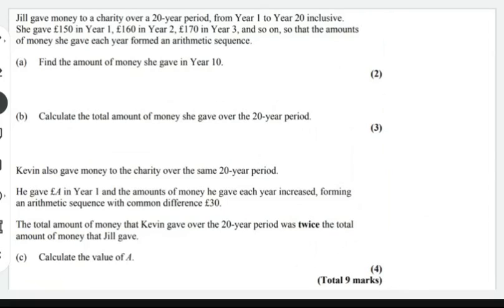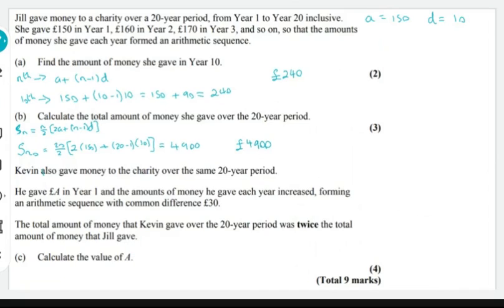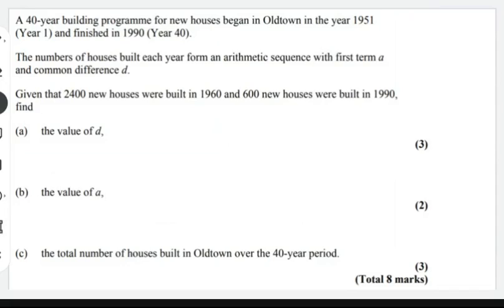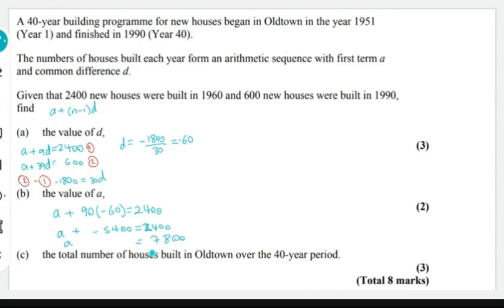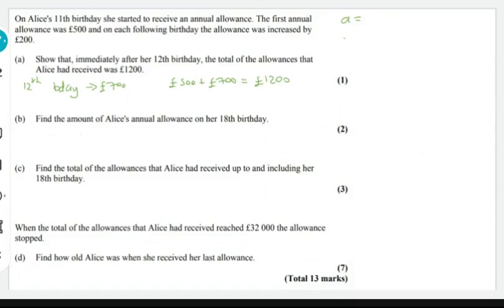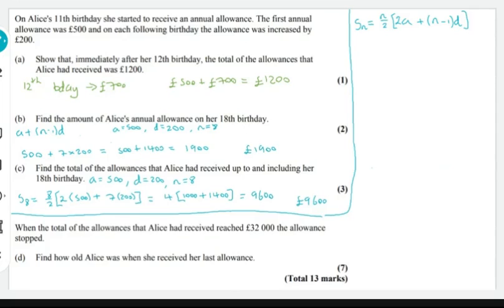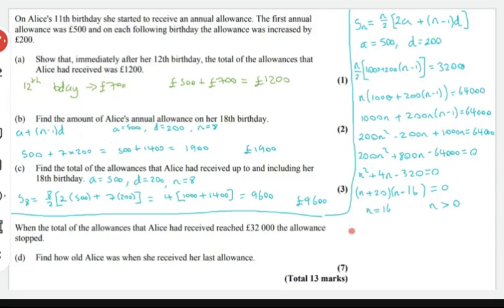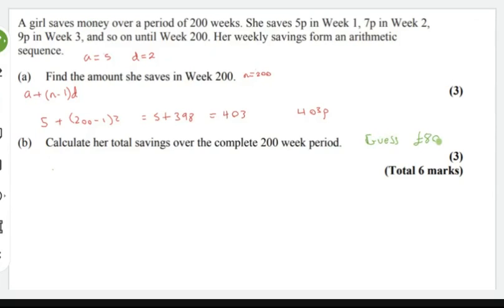Arithmetic sequences and series - Revise with me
We are looking at exam questions related to arithmetic sequences and series.

The more practice you get, the better you get at these.

Listen to the interaction between the student and teacher. Learn from the examples. Learn from the questions. Learn from the answers. Learn from the explanations. Learn from the misconceptions.